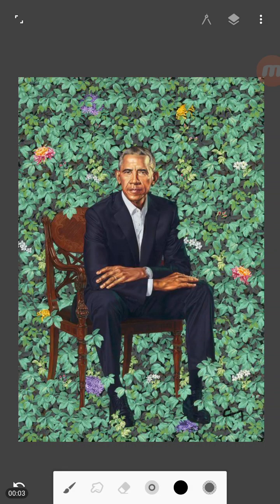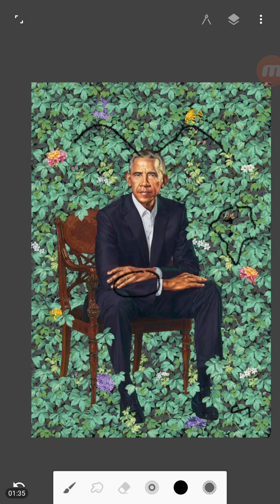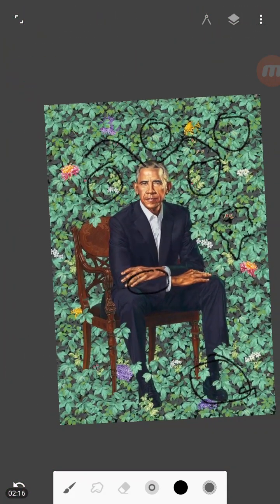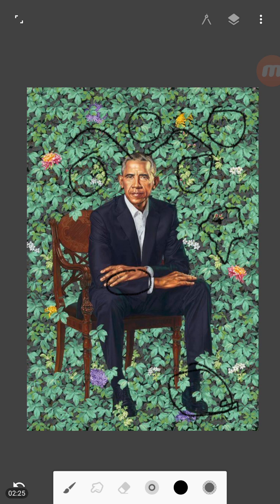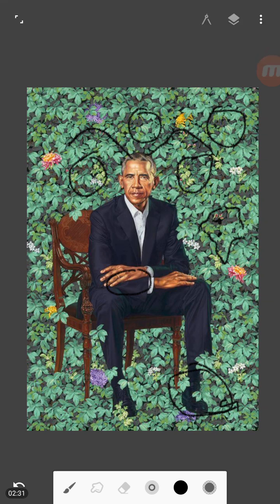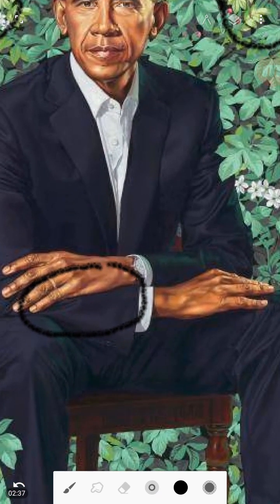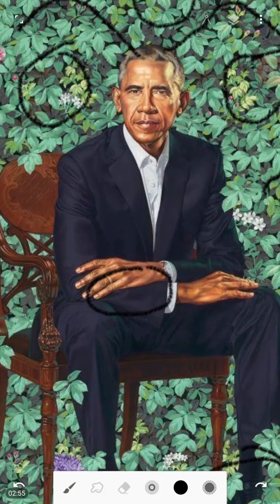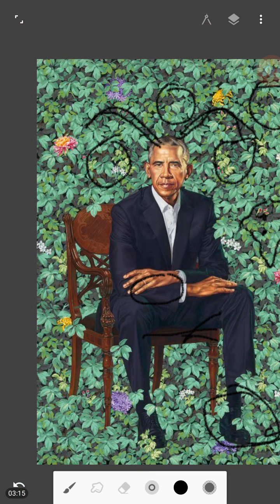Obama's New Smithsonian 3-D Portrait - 6 Fingers and Demon Horns/Antennae